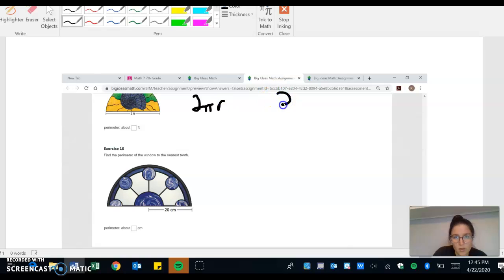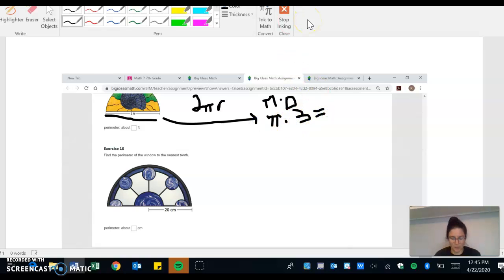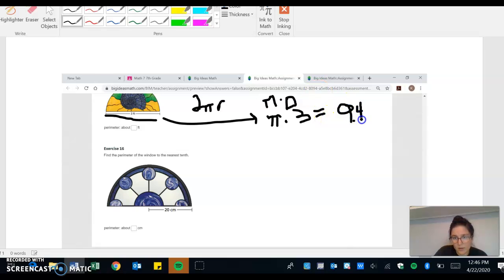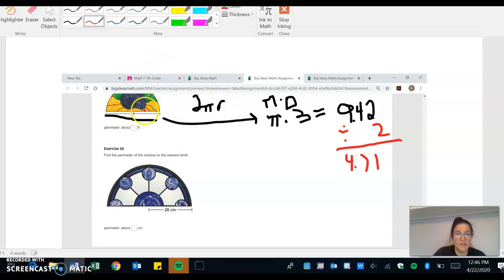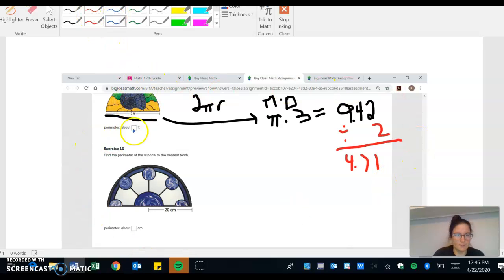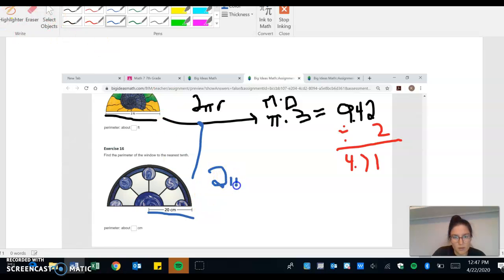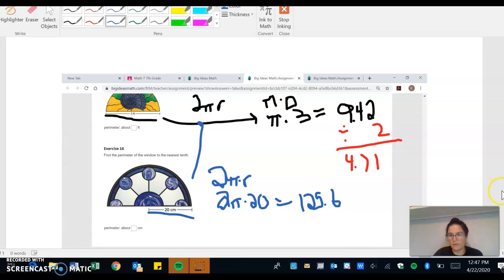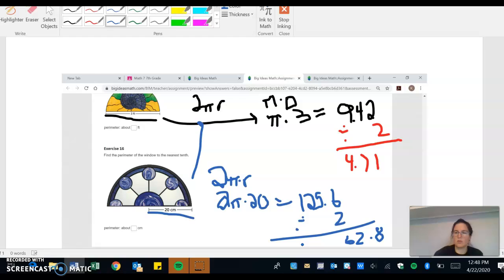7 grade circle help